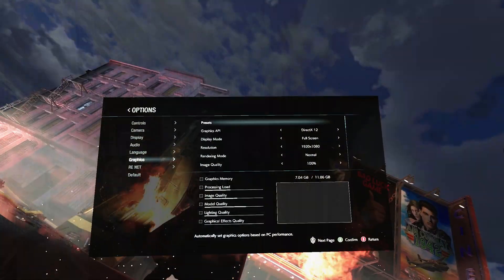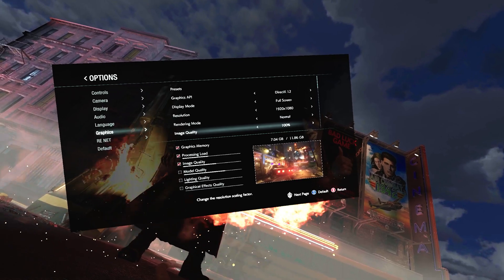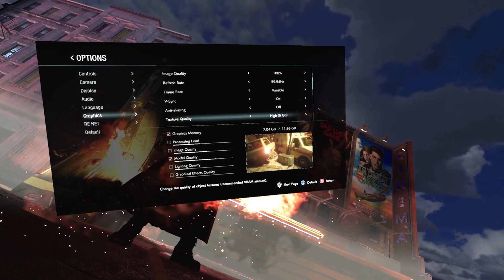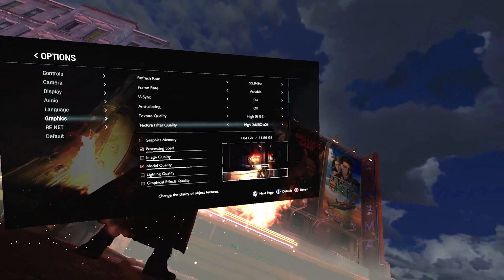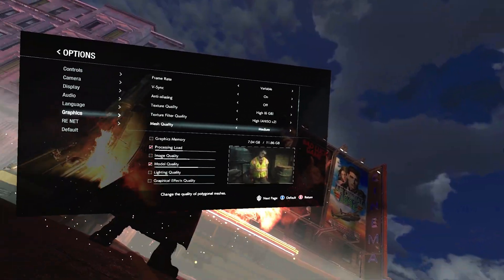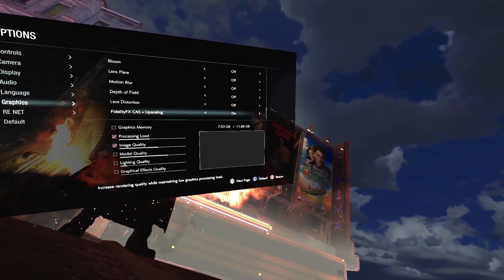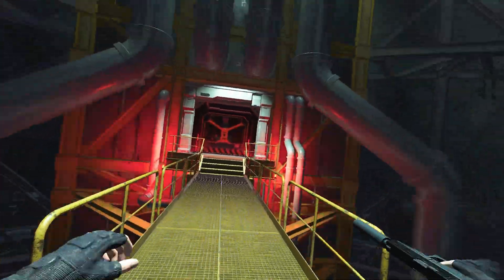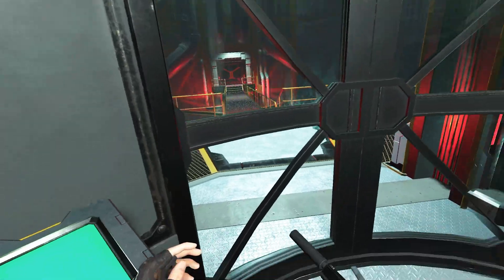Settings For Modding Resident Evil Into VR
Make Sure You Use These Setting For @praydog2 's VR Mods And I Believe All PCVR Mods For The Time Being For Best Results 😍
If you mod games or ever want to mod games into VR you NEED to watch this! What I learned in 6 months of modding PCVR and recording it to put on YouTube. Also here is the troubleshooting guide for Resident Evil 7 and Resident Evil Village please read it will give you more insight to this subject 💜